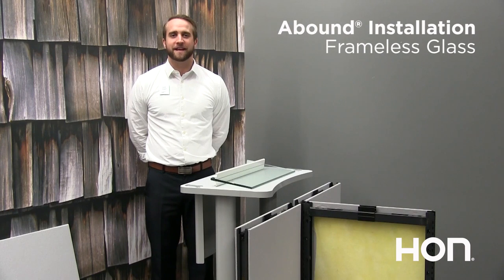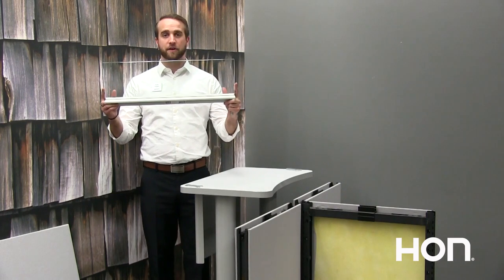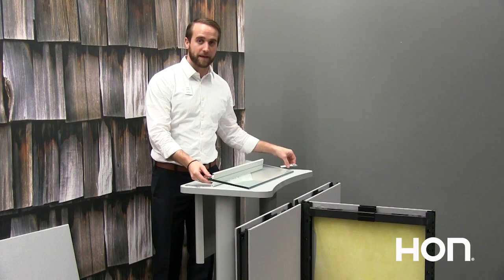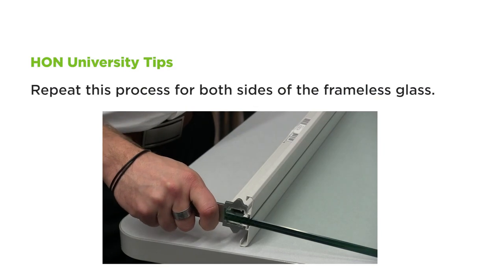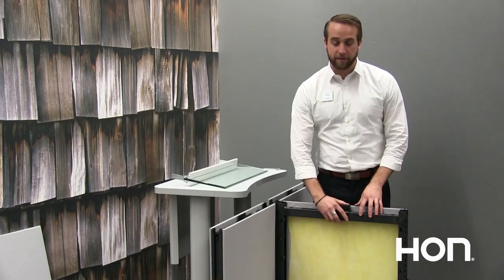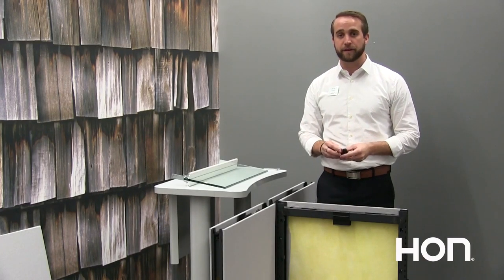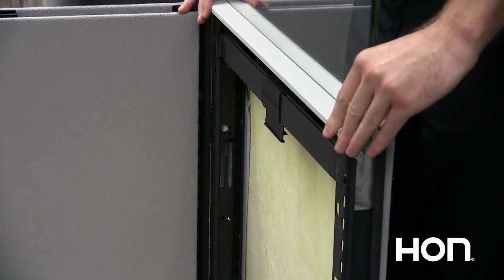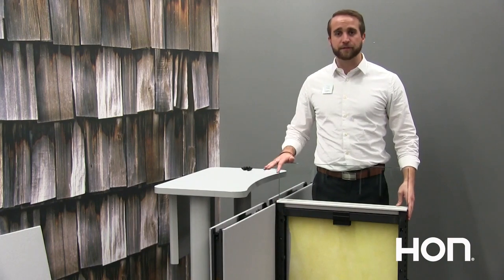Abound® Workstations Frameless Glass | Installation Tips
Join Kyle as he shows you how to install your Abound® Workstations.